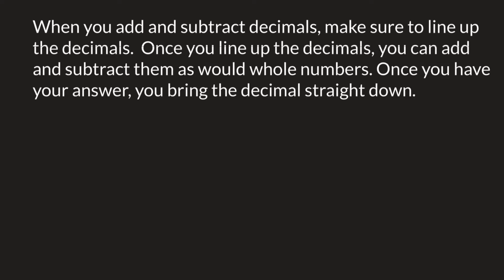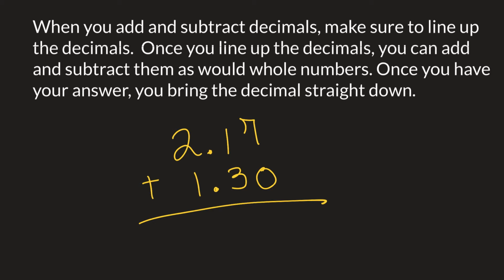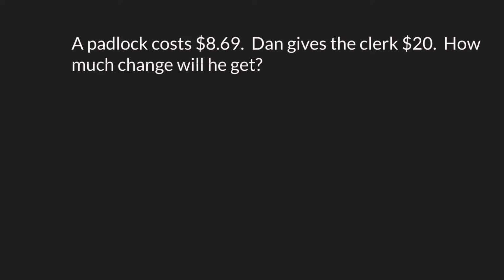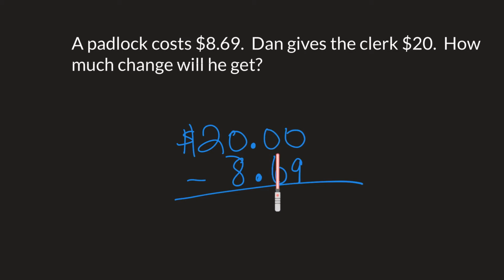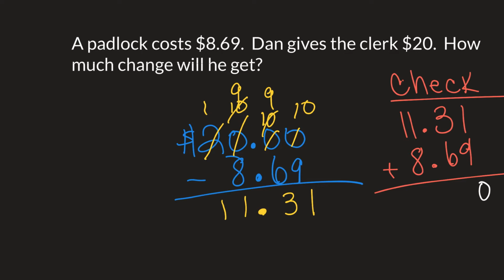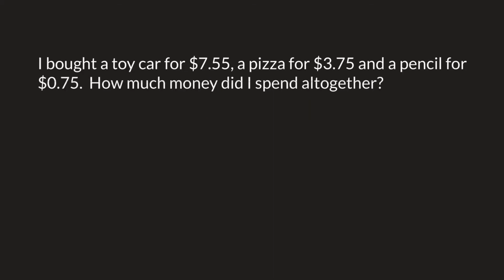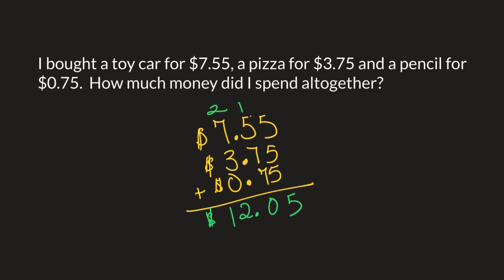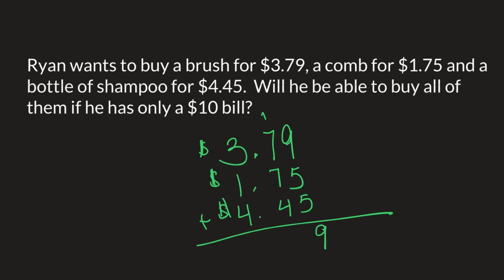Adding and Subtracting Decimals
Adding and subtracting decimals and money.